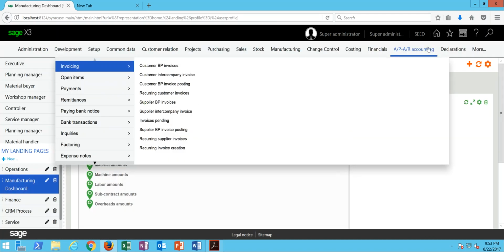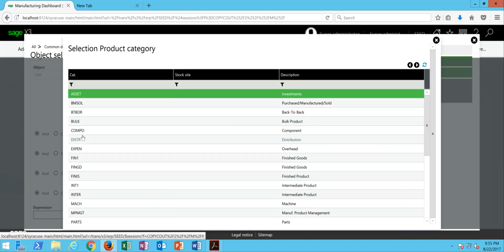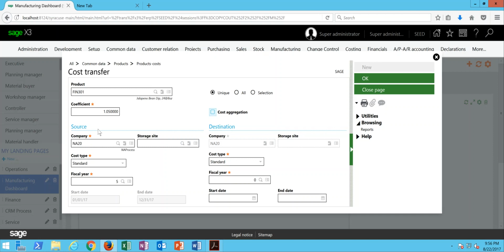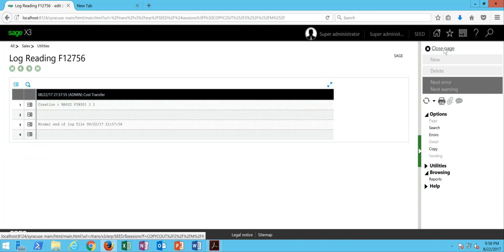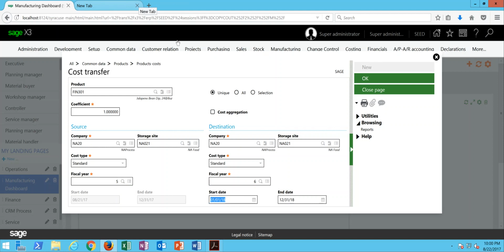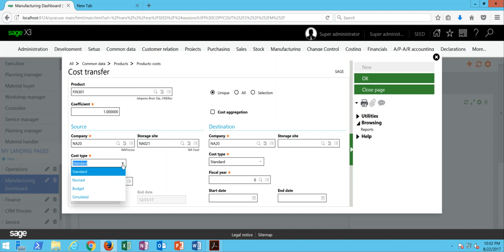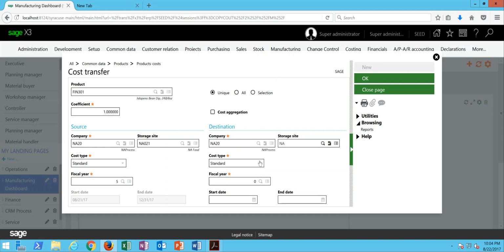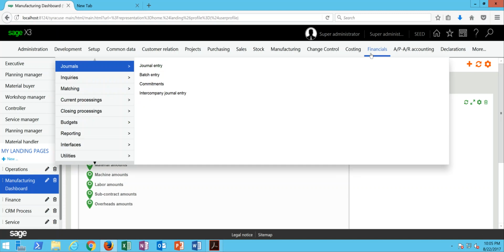Cost Transfers in X3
The cost transfer functionality is a useful tool in the system that helps the cost accounting department maintain their standard and other analytical cost types in X3 across all the stocking sites.  The cost transfer can be used to migrate costs from one site to the next.  It can be used to transfer standard costs from one fiscal year to the next.  And finally be used to perform transfers between cost types (standard, revised, budgeted, simulated).